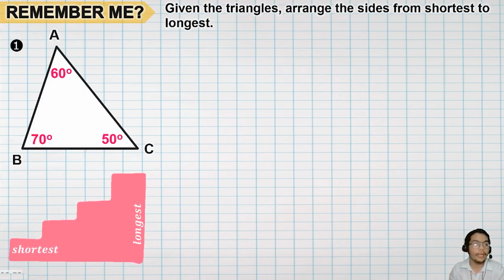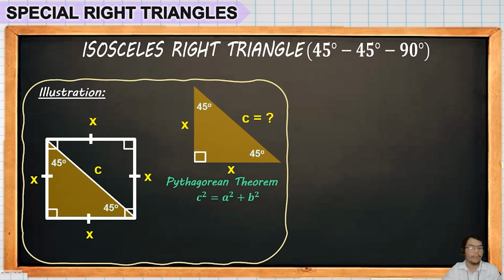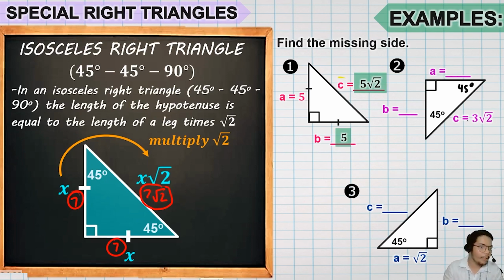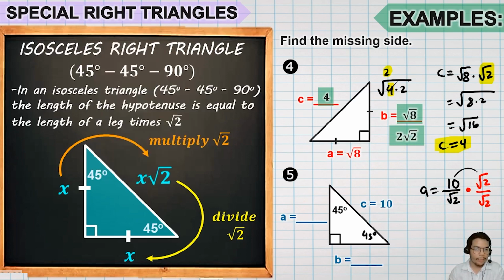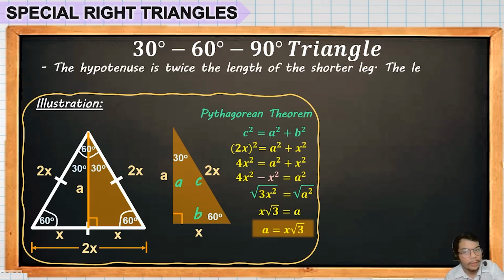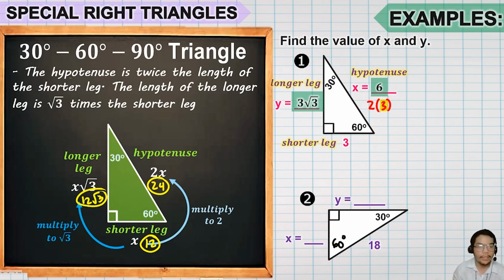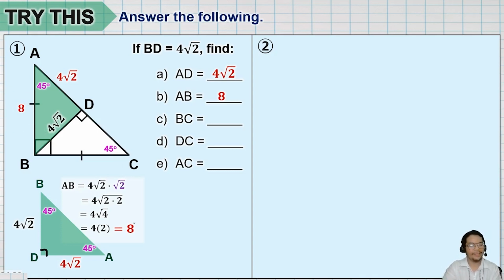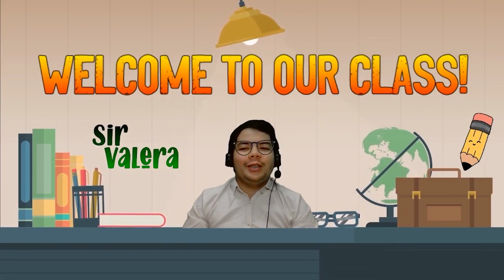SPECIAL RIGHT TRIANGLES (45-45-90 & 30-60-90 TRIANGLES)